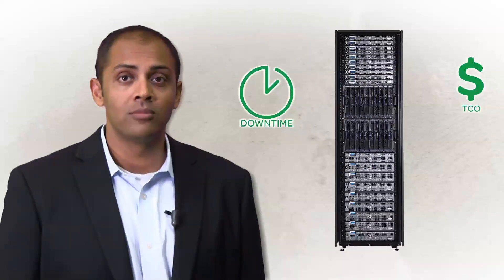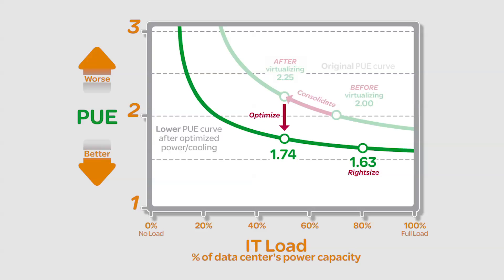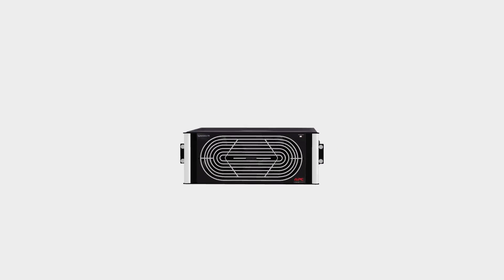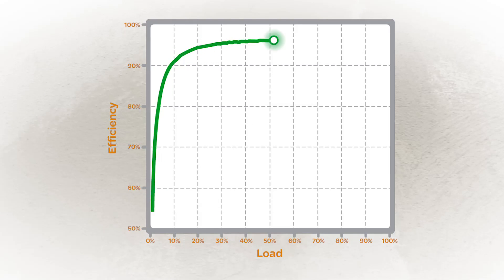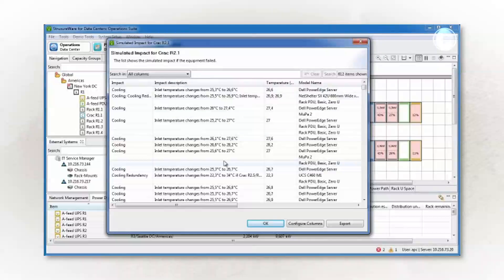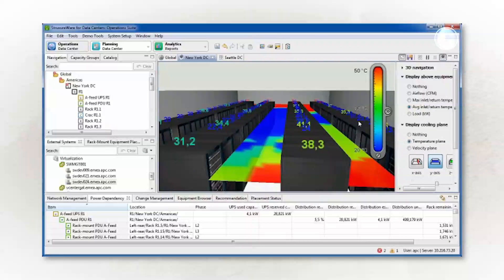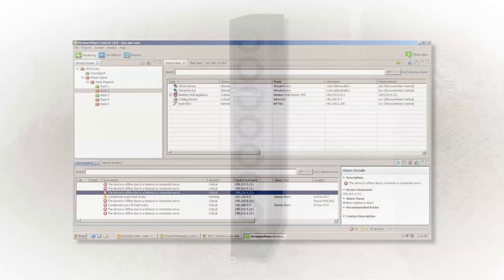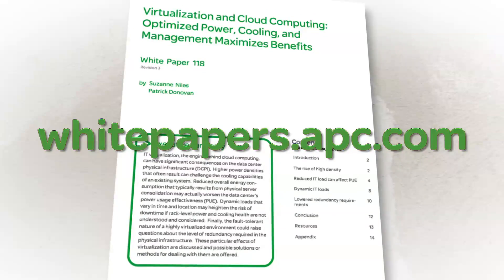4 Ways To Maximize Virtualization Savings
Virtualization is now commonplace in IT as it delivers flexible manageability, uses less energy by powering down servers, and lowers energy and other operational costs. Unless the data center physical layers is also addressed, the savings from virtualization can often vanish. Watch this video to learn how to maximize energy efficiency while improving your overall reliability in virtualized IT environments